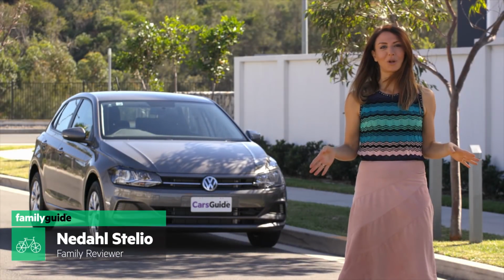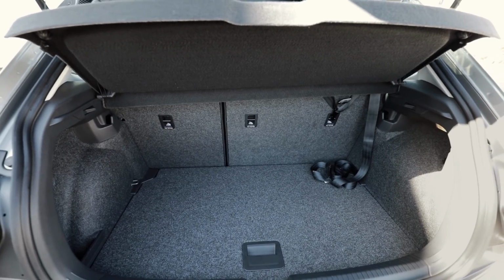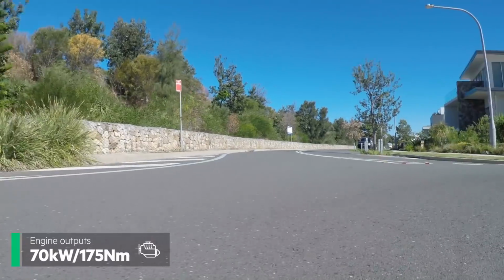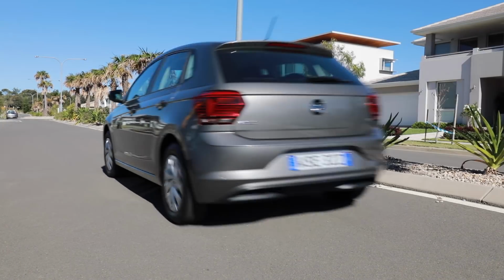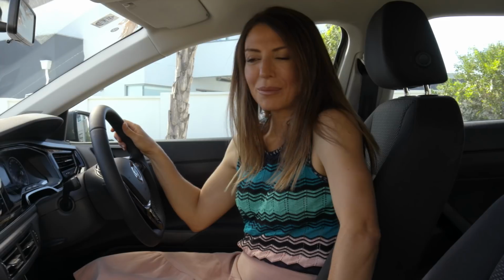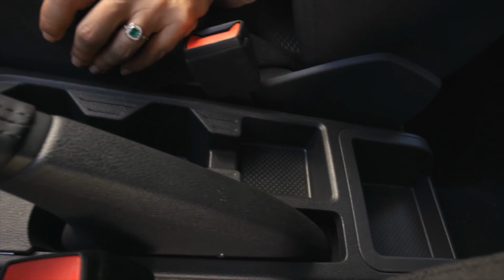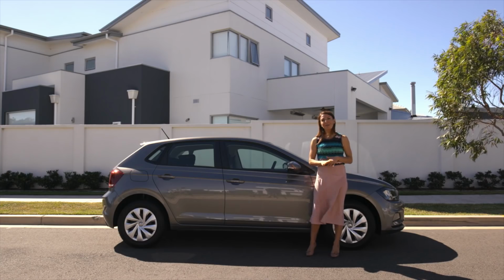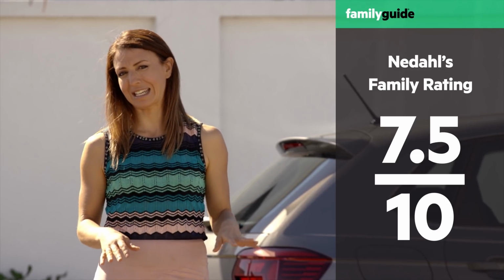Volkswagen Polo 70TSI Trendline 2018 review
Can the Volkswagen Polo work for a family? Nedahl Stelio spent a week with it to find out.